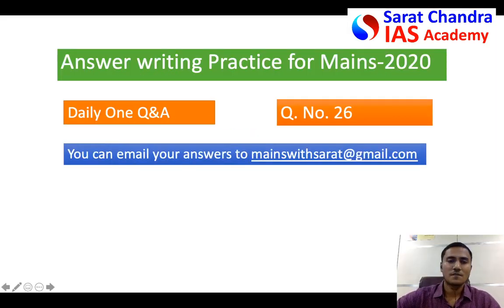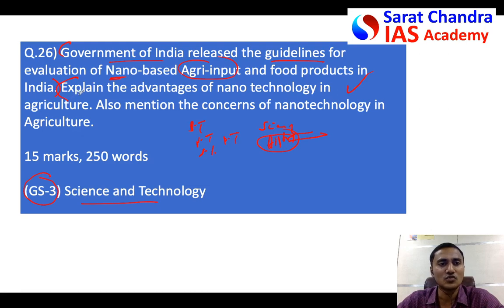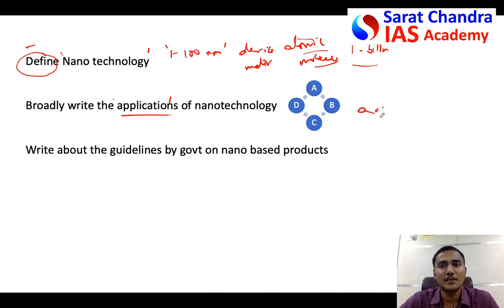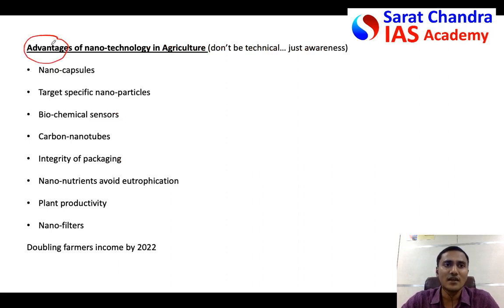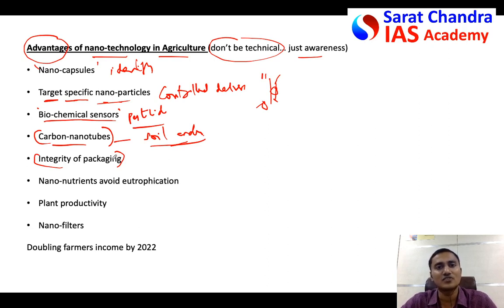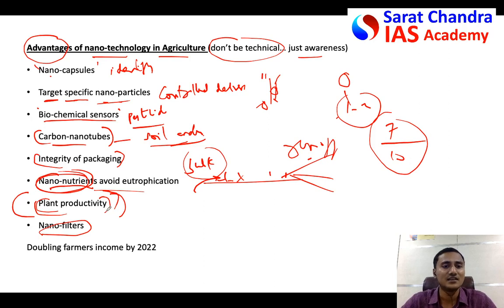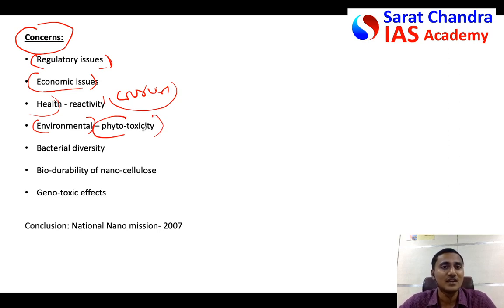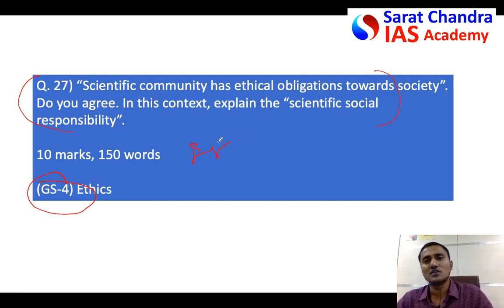Mains with Sarat - UPSC Civil Services - Q.26- Nano-technology in Agriculture- GS3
Link for previous video (Q. 25)